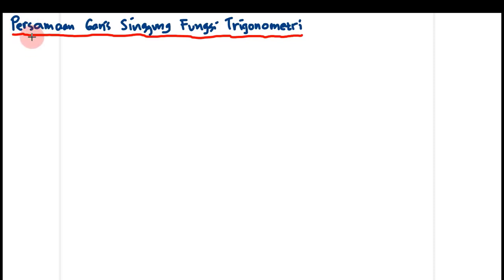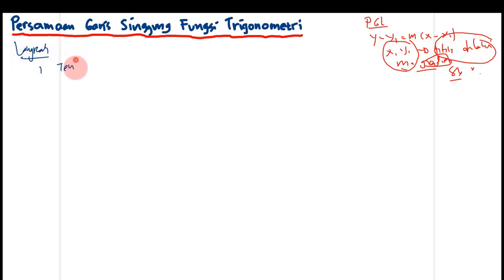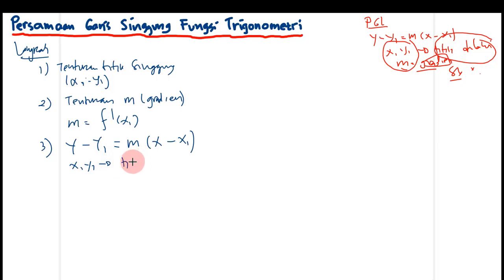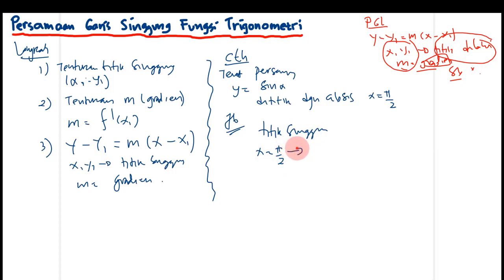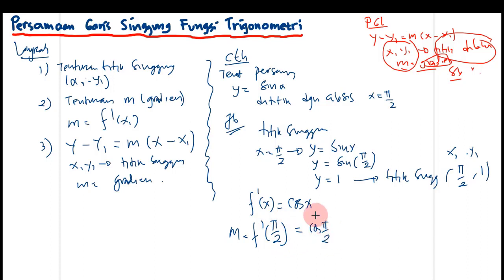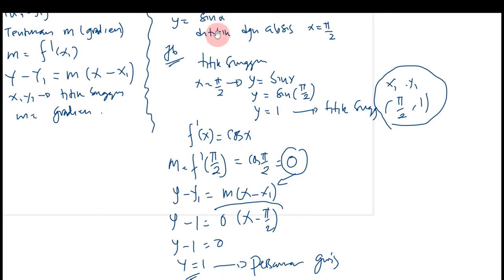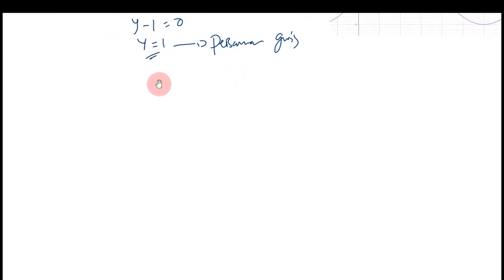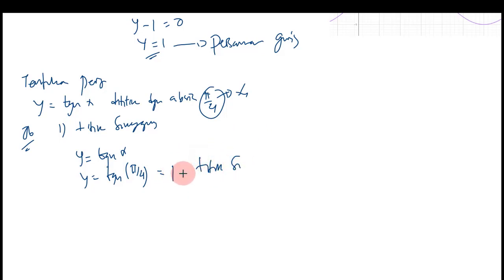MP2 - 4 Persamaan Garis Singgung Fungsi Trigonometri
Selamat pagi dan Salam sehat..

Video ini membahas mengenai cara menentukan persamaan garis singgung  suatu fungsi trigonometri dengan menggunakan Turunan dengan absis yang diketahui. Video ini  untuk pertemuan daring ke 5 untuk mata pelajaran Matematika Peminatan kelas XII di SMAN 1 Doloksanggul khususnya kelas XII PA 6 dan XII IPA 7

Semoga Bermanfaat dan Selamat Belajar.

Tugas..
tentukan persamaan Garis Singgung Fungsi
y = cos x
dititik dengan absis 3π/2